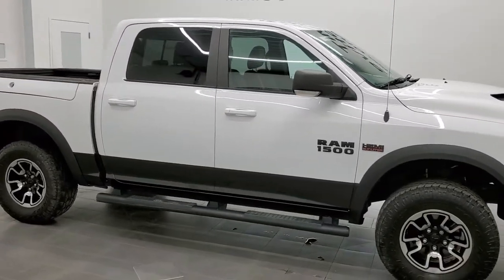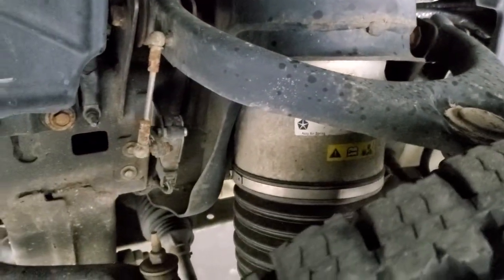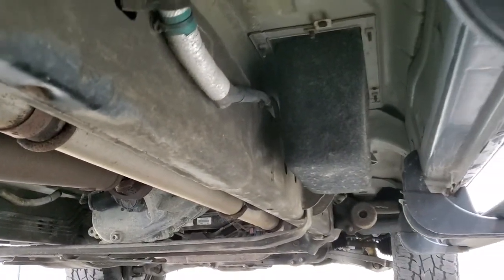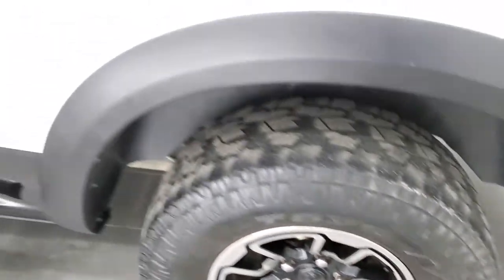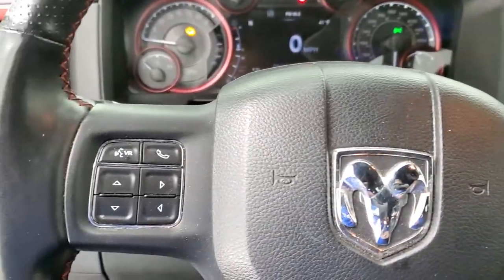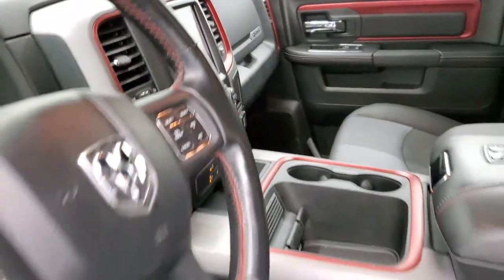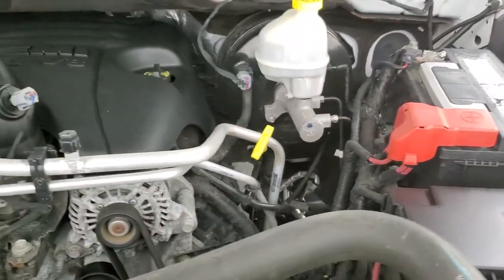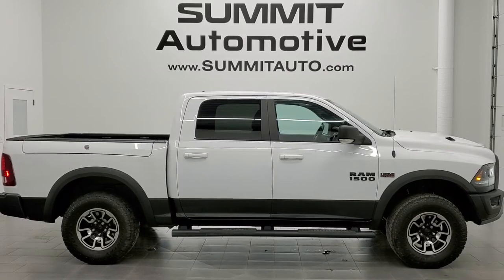2015 RAM 1500 CREW REBEL RAMBOX IN BRIGHT WHITE WALK AROUND REVIEW OVERVIEW 12291Z SOLD!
This 2015 RAM 1500 REBEL CREW SHORT RAMBOX IN BRIGHT WHITE OVER BLACK TWO TONE PAINT SCHEME FOR SALE IN FOND DU LAC OSHKOSH WISCONSIN 54935 is the vehicle we did walk around review of today.

Thank you for checking out this video of this 2015 RAM 1500 REBEL CREW SHORT RAMBOX IN BRIGHT WHITE OVER BLACK TWO TONE PAINT SCHEME FOR SALE IN FOND DU LAC OSHKOSH WISCONSIN 54935

STOCK: 12291Z
PRICE: $37,999
MILES: 49,609
MAKE: RAM
MODEL: 1500
VIN: 1C6RR7YT4FS785471
LOCATION: FOND DU LAC OSHKOSH WISCONSIN, 54937 TRUCKS ON 41

CLEAN TITLE HISTORY! 5.7 Liter OHV V8 Hemi with Multiple Displacement System MDS Engine, 395 Horsepower, Full Four Door Crew Cab, Ram Box with Side Box Lockable Storage Compartments RamBox, Short Box 5 Foot 7 Inch 5' 7" Shortbox, Rebel Package, 8 Speed Automatic Transmission, 4x4 Push Button Four Wheel Drive 4WD, 4-Corner Air Ride Suspension, Factory GPS Navigation System, Reverse Backup Camera Rearview Camera, Dual Rear Exhaust, Dual Power Heated Seats, Black Ebony Cloth Seats, Bucket Seats, Full Towing Package with Receiver Trailer Hitch, Wiring and Transmission Cooler Tow Package, 3.92 Gears, Heated Power Fold-in Power Mirrors with Built-in Directional Signals, Electronic Stability Control Traction Control ESC, Open Country Toyo A/T LT285/70 R17 Tires, Painted and Polished Aluminum Rims Premium Wheels, Four Wheel Disc Brakes, Spray-in Bedliner, Bedrail Covers, HID High Intensity Discharge Headlights, LED Fog Lights, LED Running Lights, Reverse Sensors, Locking Tailgate, Bedrail Storage System with Tie-Down Cleats, Chrome Tipped Exhaust, Cowl Induction Sport Hood, Fender Flares, AM / FM Radio Tuner, Sirius/XM Satellite Radio Capabilities Sirius / XM, Uconnect 8.4AN System 8.4 Inch Touchscreen with AM/FM/BT/ACCESS/NAV, 7-Inch Multi-View Display, Alpine Premium Audio Sound System, 911 Assist System, U Connect Hands Free Bluetooth Hands-Free Phone System Blue Tooth, Auxiliary MP3 Jack Portable Audio Connection, Factory Subwoofer, SD Card Slot, USB Jack Portable Audio Connection, Keyless Entry with Factory Remote Start, Power Sliding Rear Window Rear Window Defroster, Adjustable Height Seatbelts, Driver and Passenger Front Air Bags, L.A.T.C.H. Child Safety System, Side Curtain Air Bags SRS Safety Restraint System, Heated Steering Wheel Multi-Function Steering Wheel Controls, Homelink System with Three Programmable Buttons for Garage Doors, Lighting Systems & Security Systems, Compass, Outside Temperature Display and Mileage Display, Factory All Weather Floormats, Loadfloor Boot Tray, Storage Compartment Under Rear Seats, Air Conditioning AC, Cruise Control, Power Locks, Power Windows, Tilt Steering Wheel, Automatic Headlights Autolamp, 115V / 150W Auxiliary Power Outlet, Bright White Clearcoat over Black two tone paint scheme! CLEAN AUTOCHECK! Very very clean inside and out! This is one of the sharpest 2015 Ram 1500 crewcab shortbox 1/2 ton trucks on our lot! Make your move before this super clean 4wd is gone!

STOCK: 12291Z
PRICE: $37,999
MILES: 49,609
MAKE: RAM
MODEL: 1500
VIN: 1C6RR7YT4FS785471